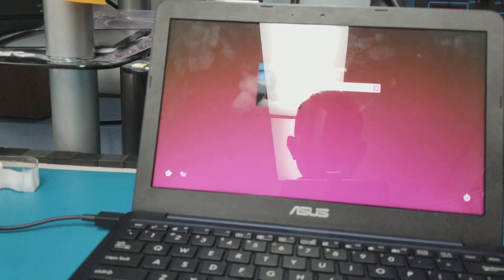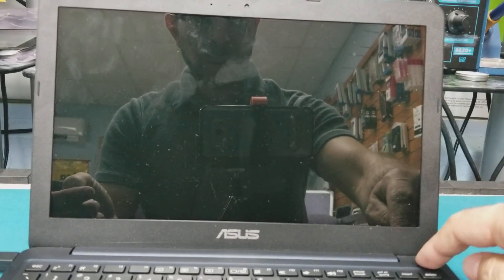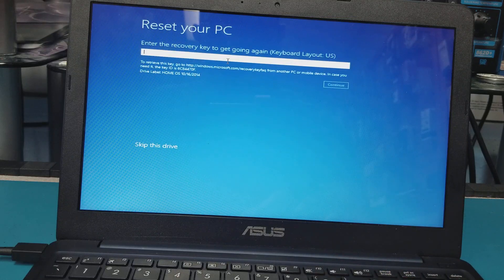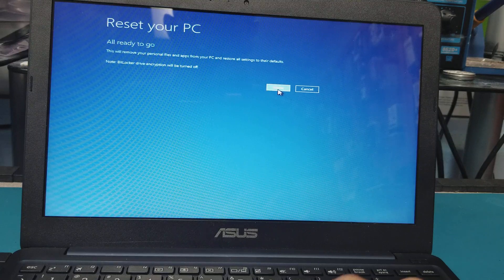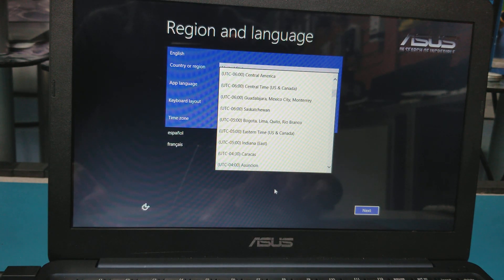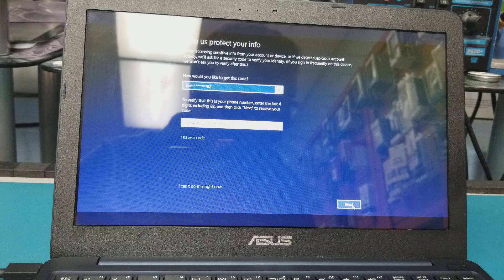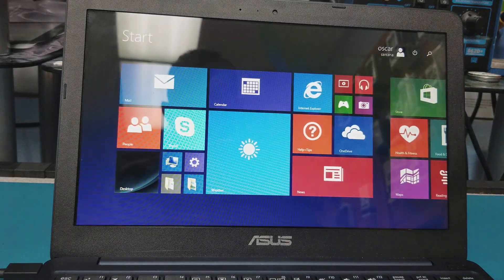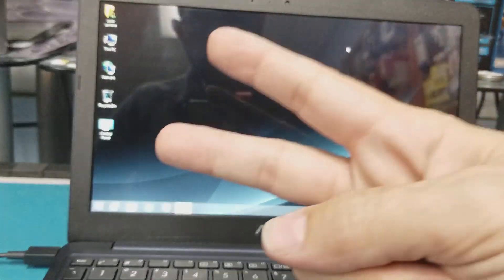How to reset and remove the password on any windows 8 or 10 computers (very easy steps)